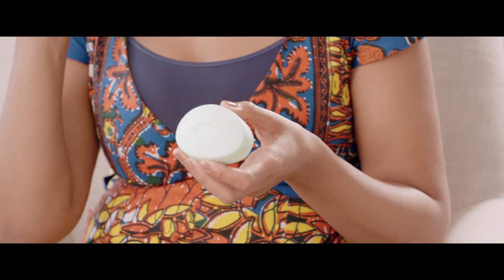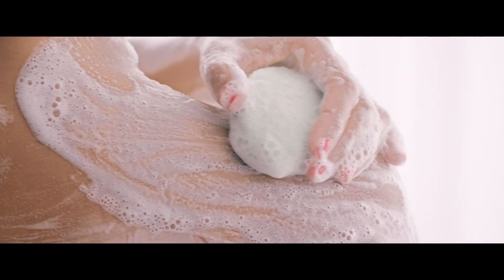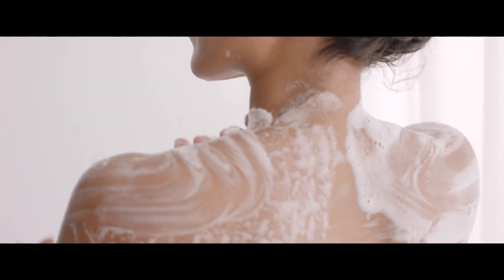Tips for oily skin, by Natasha | Dove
Drowning in oily skin products? For her oily skin, Natasha’s learnt less is more. She reveals her tips for oily skin, and why one product is all she needs.